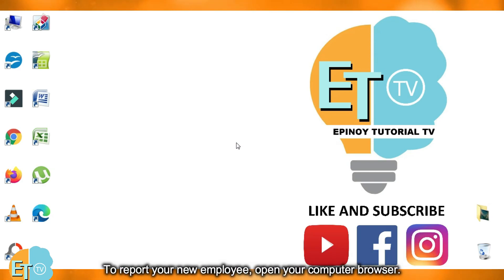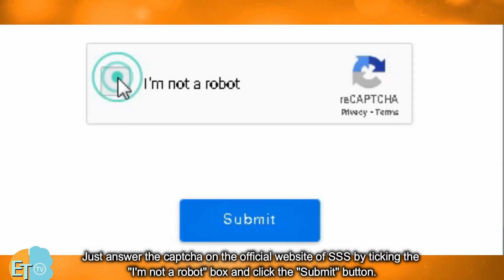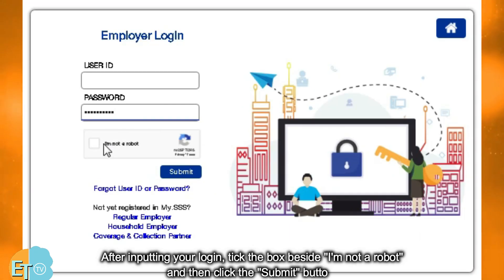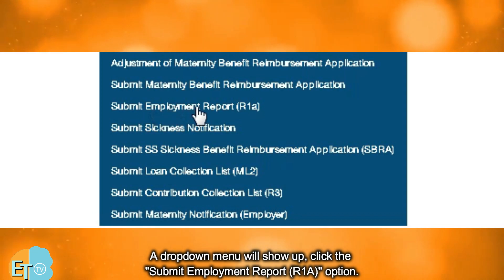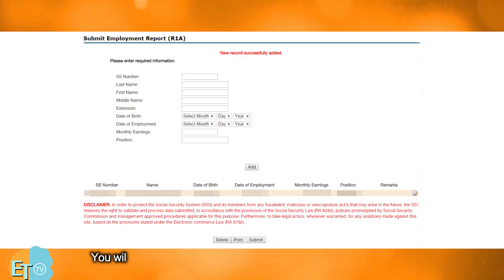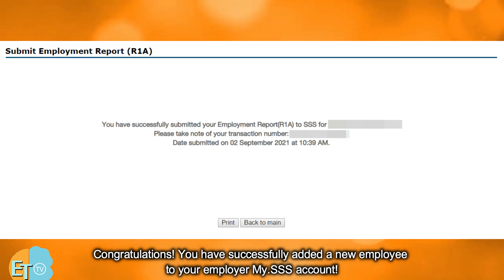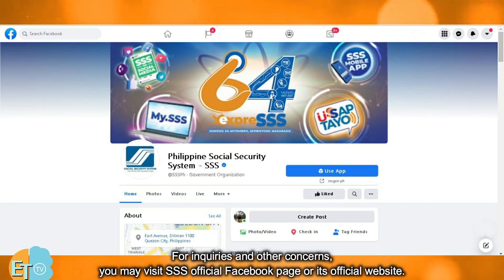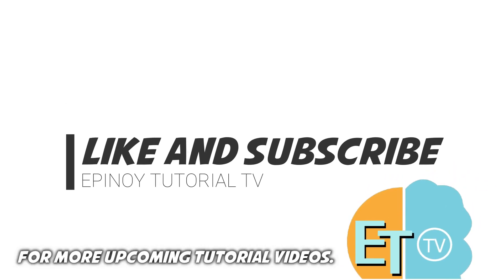HOW TO REPORT NEW EMPLOYEES IN SSS ONLINE | EMPLOYER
This video will show you how to add your new employee in SSS using online facility My.SSS.